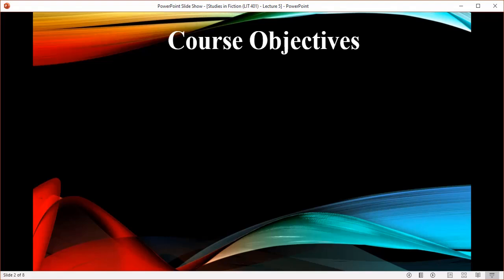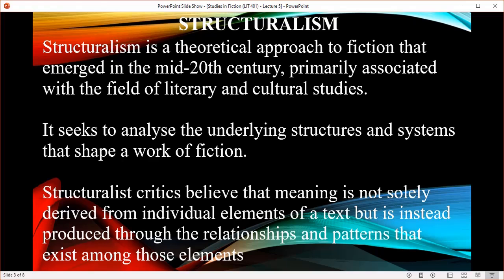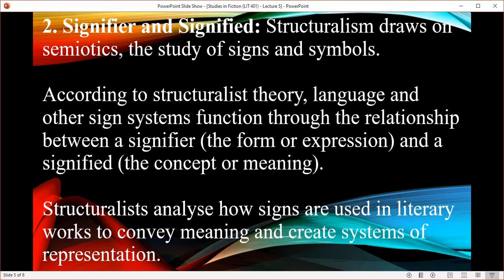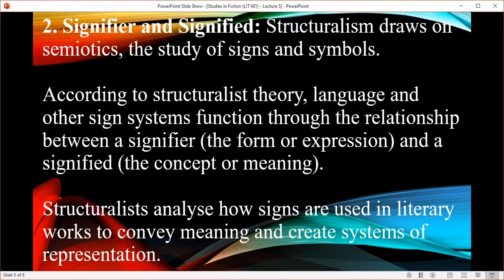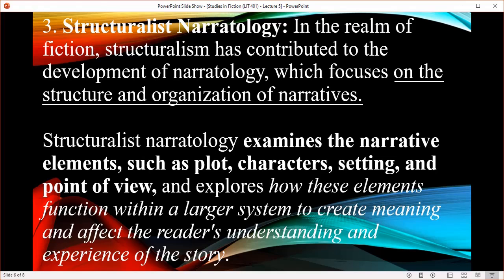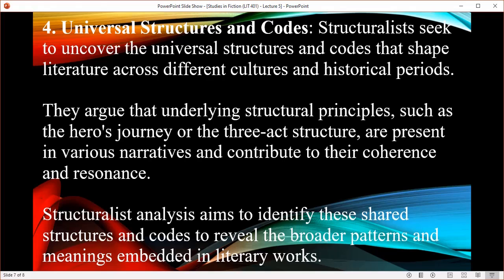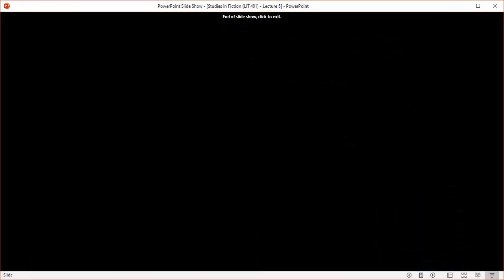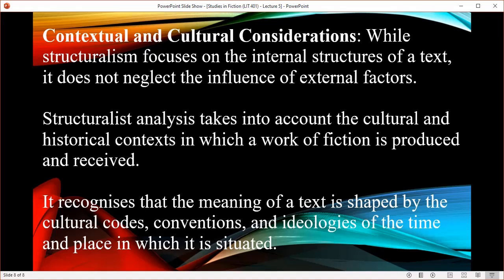Lesson 5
Unlock the magic of storytelling with the captivating lecture video, "Elements of Prose Fiction." Delve into the intricate art of crafting compelling narratives, exploring character development, plot structure, themes, symbolism, and literary devices. Gain a profound understanding of how authors captivate readers through the power of words. Ready to explore further? Register for the full course for free at datasync.com.ng and embark on a journey into the captivating world of literary fiction.